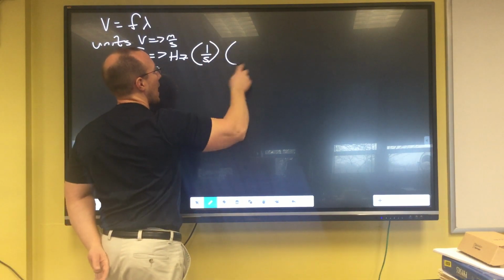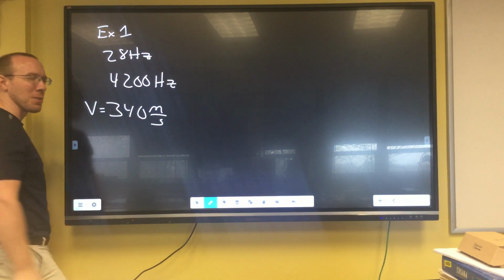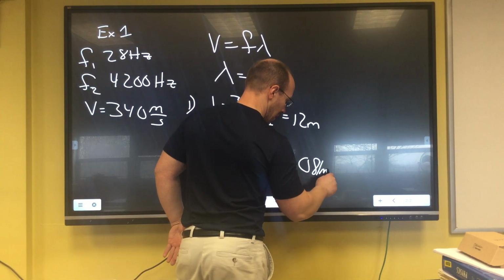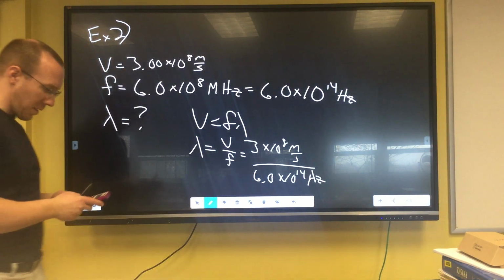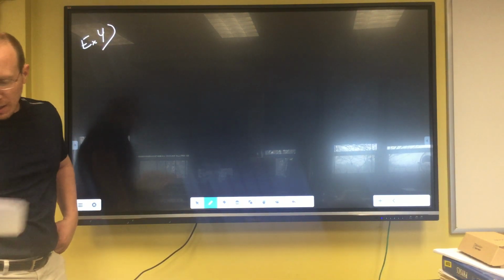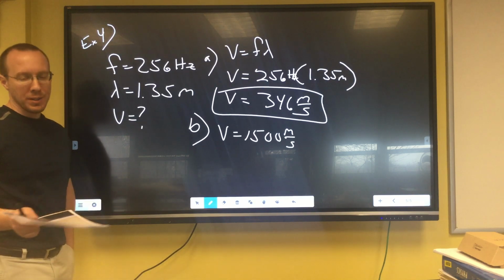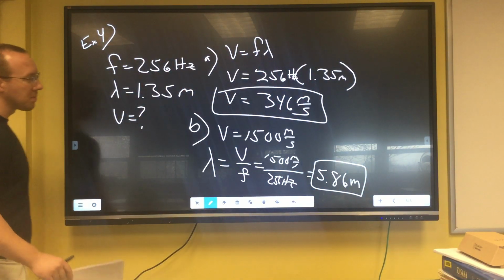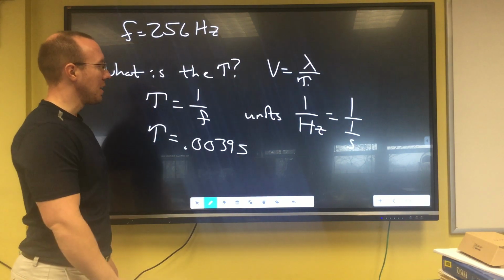Speed of Wave Examples